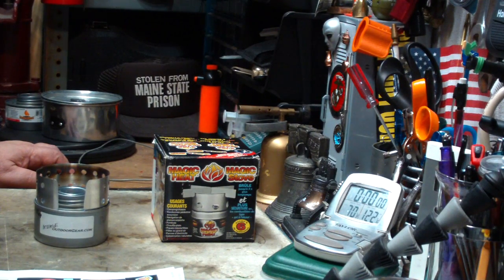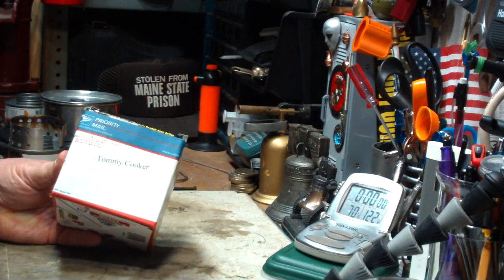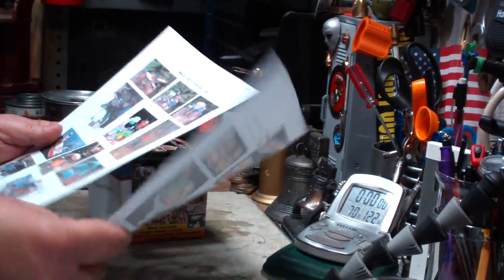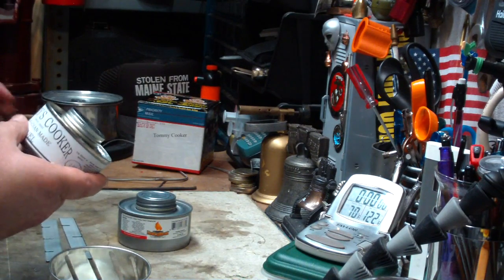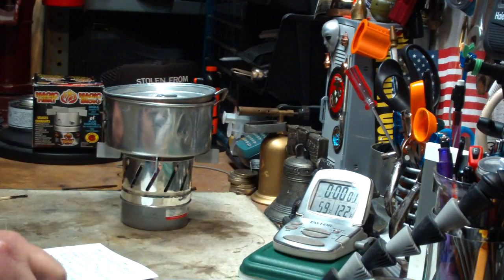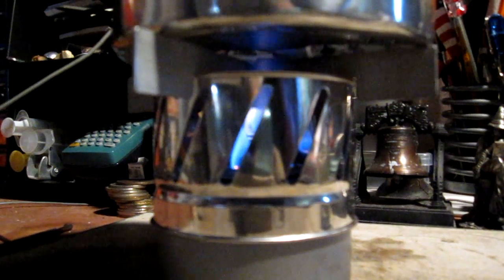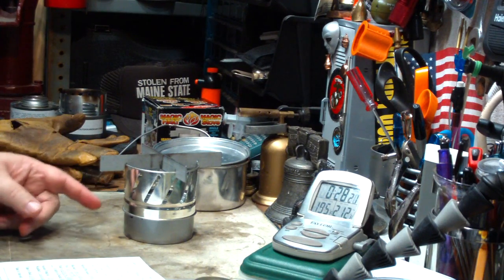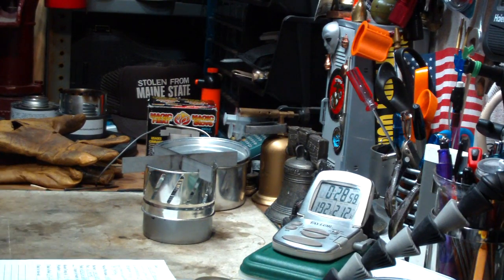Magic Heat - Magic Stove - Boil Test #1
A couple of weeks ago I did a video on the ''All-In-One'' Stove I bought from IntenseOutdoorGear.com and since then I've been asked many times if I had any experience with the Magic Heat - Magic Stove. I found one on eBay so here I am to do a boil test.

I had the boil time on the ''All-In-One'' Stove wrong. The notes I grabbed said the boil time was over 60 minutes. Even though I thought that sounded wrong I was comparing this boil time to that time. The previous boil test on the ''All-In-One'' Stove was 23 minutes 26 seconds which is really a little faster than this test.

Hiram

Lab0427

Title: Magic Heat - Magic Stove - Boil Test #1
Room temp: 71°F (11.1°C)
Humidity: 72% (wet)
Weather condition: raining
Burner: Fancy Heat Wick with Screw Cap - 2 hour
Stove/Pot stand: Magic Stove
Pot: Boy Scout pot #2
Fuel: Fancy Heat Wick with Screw Cap - 2 hour
Amount of fuel used: 0.63 ounce (17.9 grams)
Amount of water: 2 cup(s) = 0.47 liter
Water temp at start: 59°F (15°C)
Time to boil: 25 minute(s) 23 second(s)
''All-In-One'' stove Time to boil: 23 minute(s) 26 second(s)
Time to run-out: NA